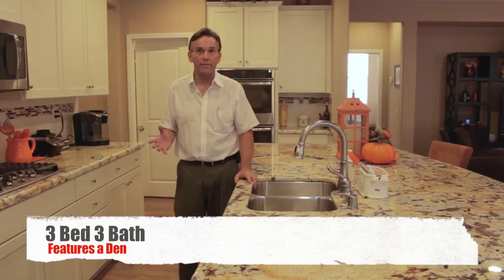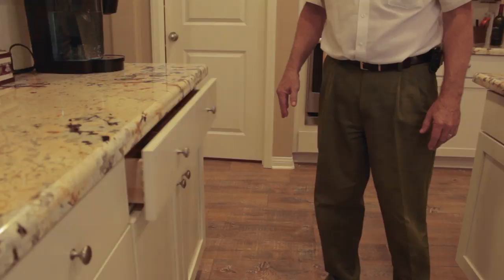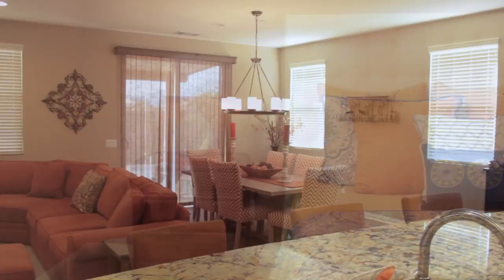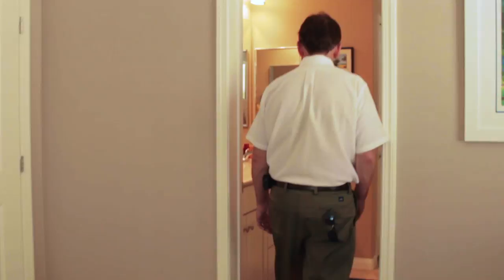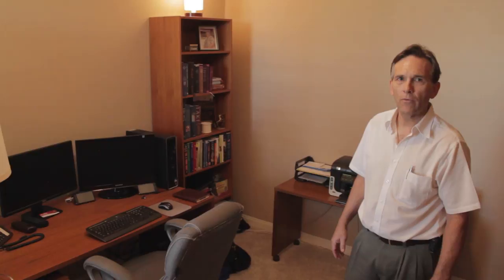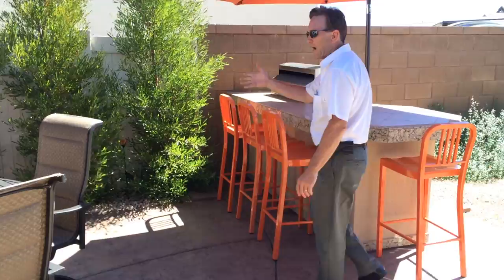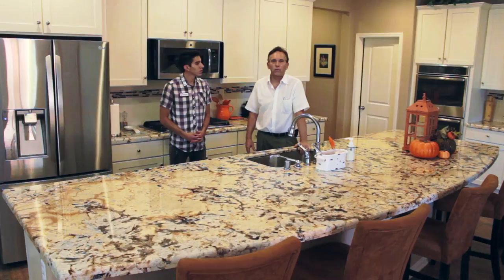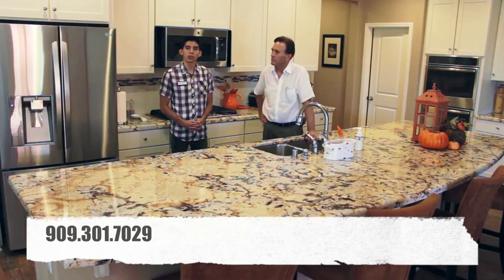Real Estate Showcase: 1338 Orchis Ln Beaumont Ca.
Beaumont California's newer neighborhoods!
This lovely single story 3 bed, 3 bath plus office/den, home has over 2,000 ft of living in the beautiful Sundance Community. This house has all the upgrades; granite counters, stainless steel appliances, 5 burner stove, convection ovens and microwave, and wood laminate flooring. Corian in bathrooms, builder installed solar (no solar lease or payments), wooden blinds on all windows, ceiling fans in every room, CAT-5 cable to office and entertainment area, 220 circuit in garage for car charging station, gas fireplace, over $44,000 interior upgrades, and that's just the interior. The outdoors has insulated patio cover, landscaping on drip, built-in gas BBQ with storage. awesome outdoor gas fireplace/living space.

This peaceful neighborhood also has a nearby park, perfect for outdoor activities, and if you love the outdoors, the backyard view of the mountains are stunning! Made even more stunning because the community has only single family homes.
This home is also near a community center.

For more information about the property contact the Buyers Agent.
Buyers Agent: Israel Zamorano
Listing Agent: Brad Rafuse